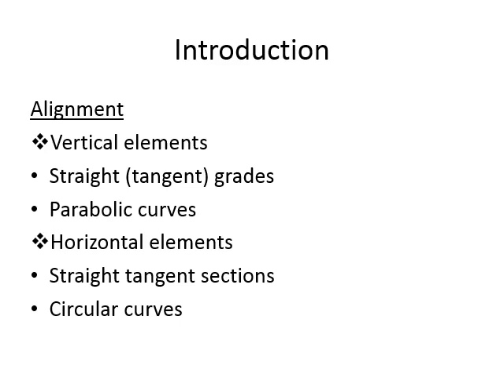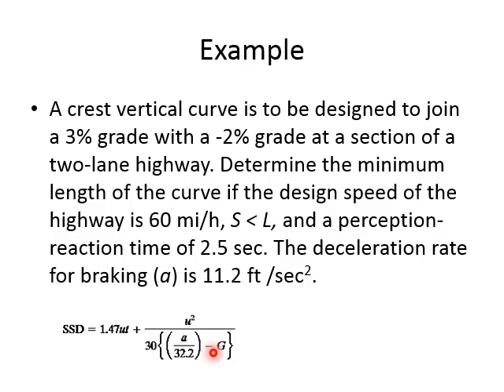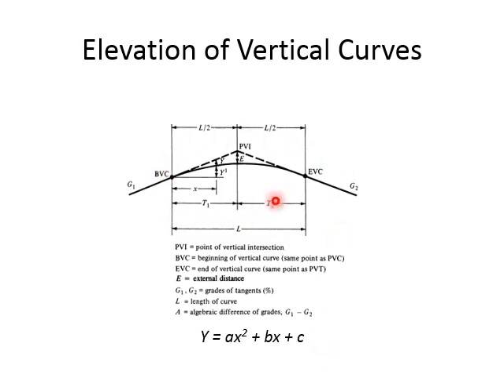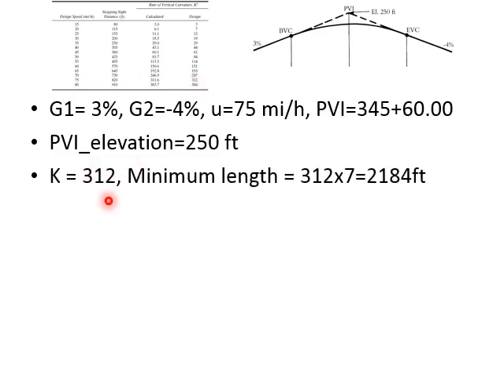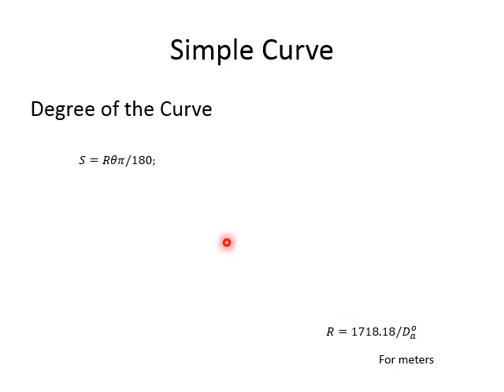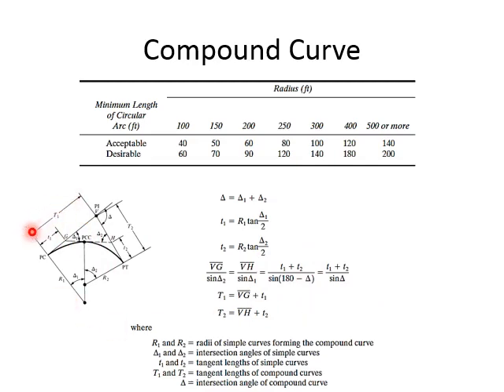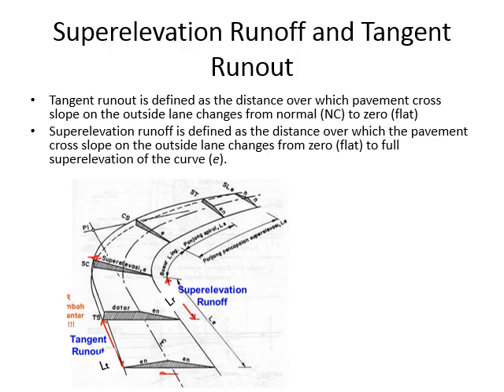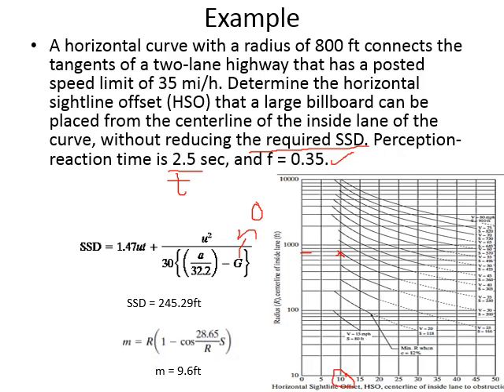Design of horizontal and vertical curves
This lecture explains the process of design of vertical and horizontal curves and their layout